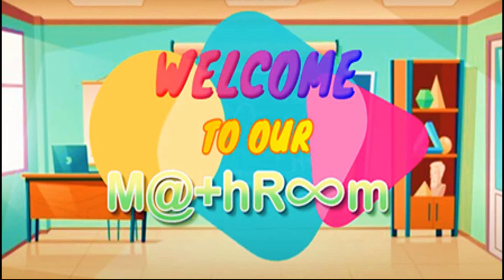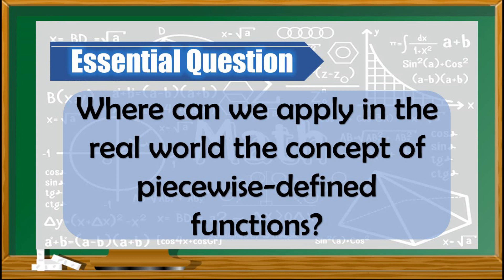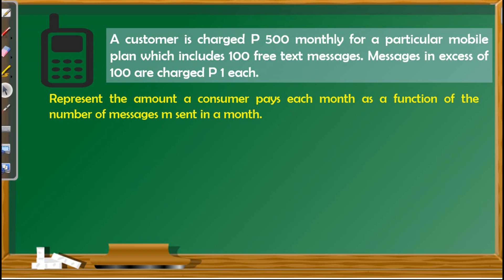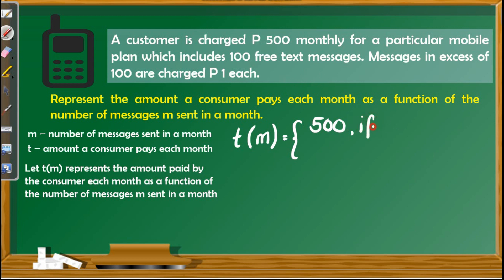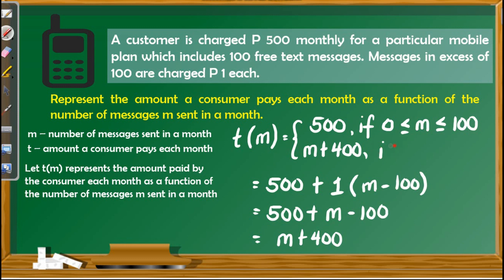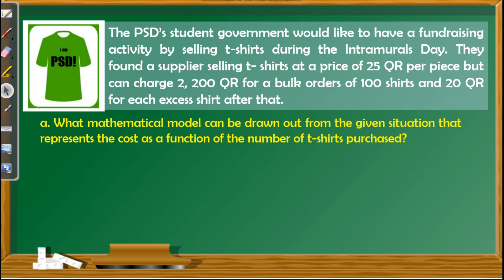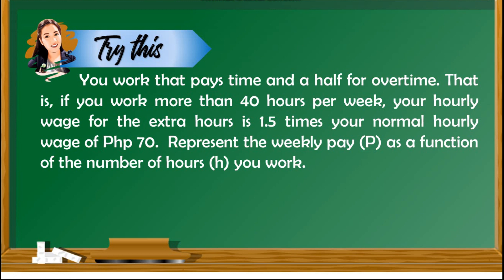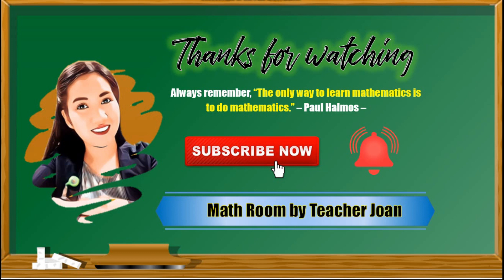Real Life Situations Involving Functions (Part 2) | General Mathematics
Hi everyone!

This video will show some applications of piecewise- defined functions in real life. I hope that this will help you appreciate more the study of functions.